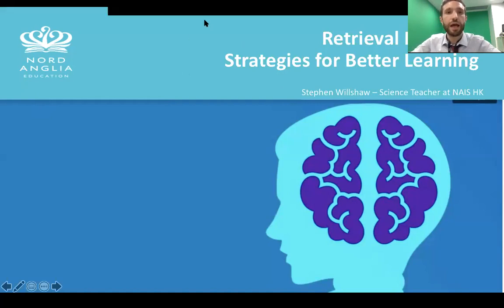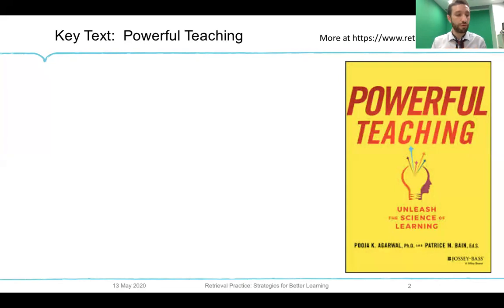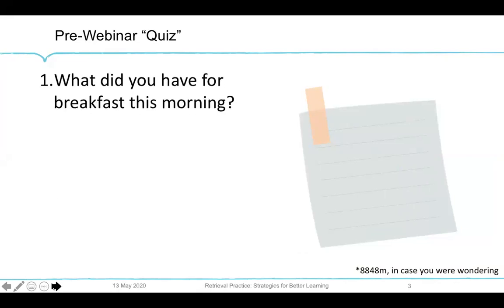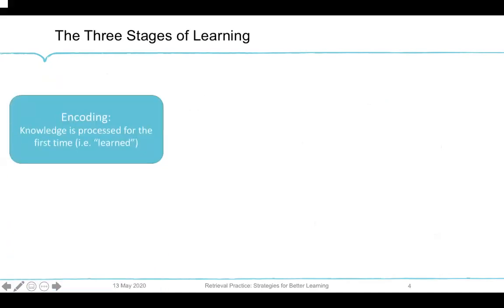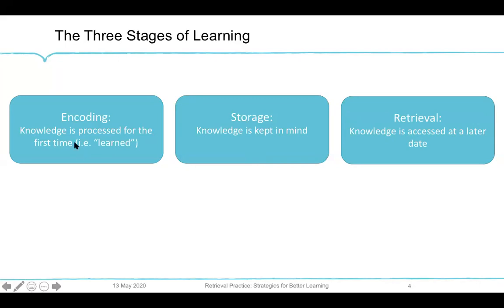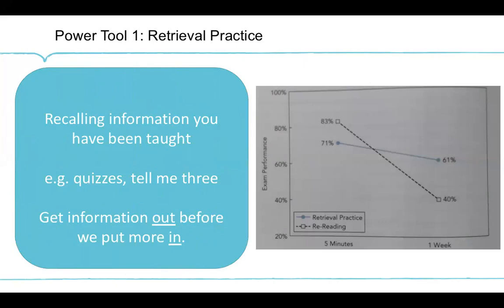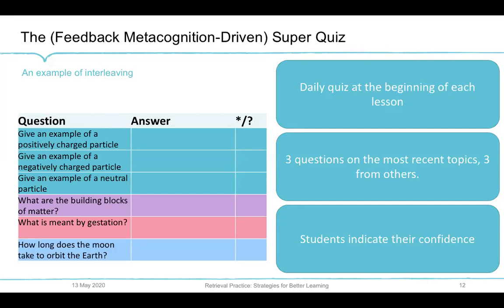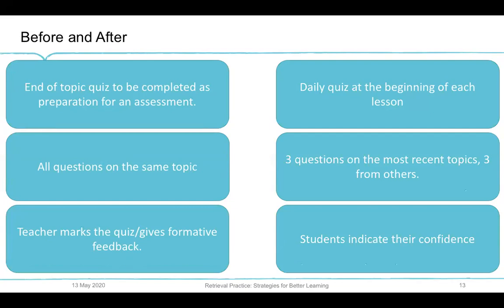Retrieval Practice Strategies for Better Learning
This webinar is led by Stephen Wilshaw and focuses on how to use metacognitive retrieval strategies to help students achieve deeper and long-lasting learning.